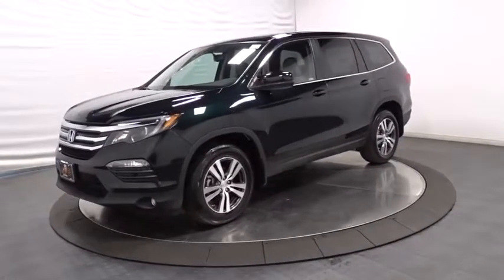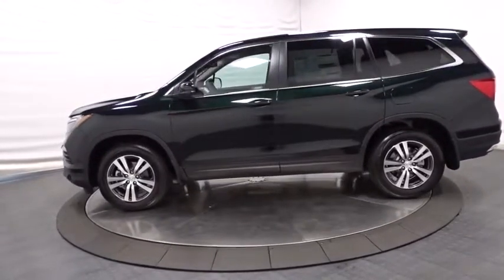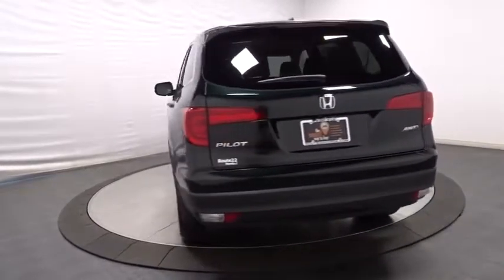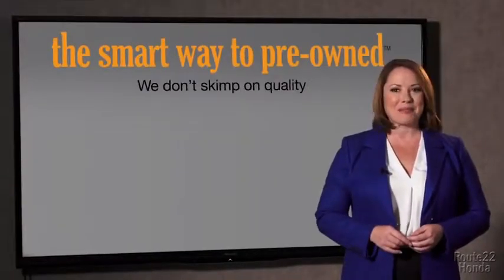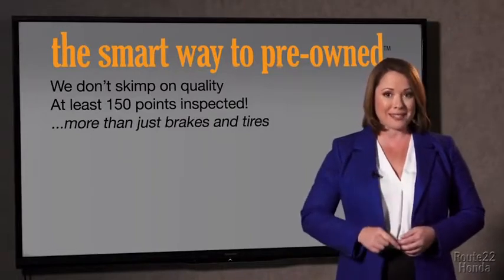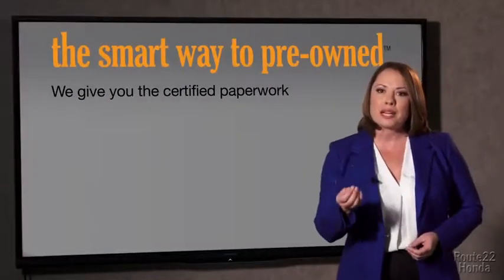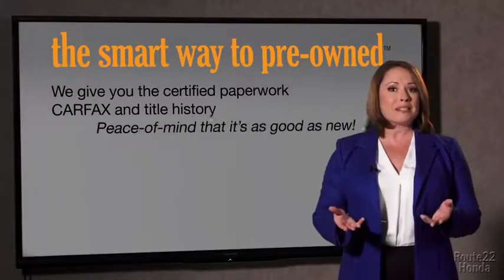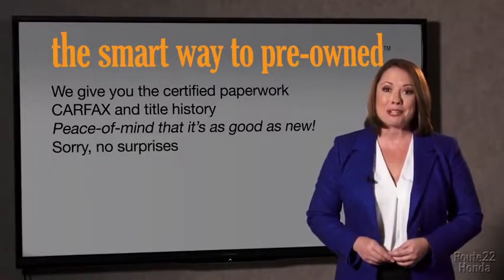2018 Honda Pilot Hillside, Newark, Union, Elizabeth, Springfield, NJ 187102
2018 Honda Pilot available in Hillside, New Jersey at Route 22 Honda. Servicing the Newark, Union, Elizabeth, Springfield, NJ area.